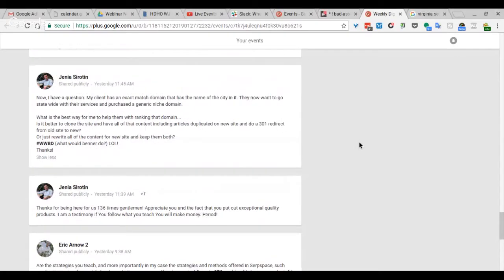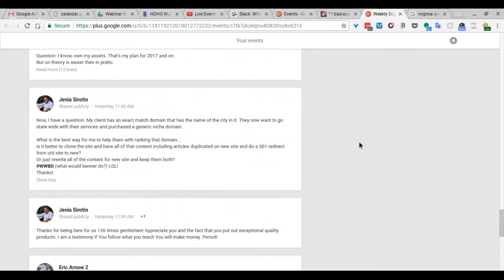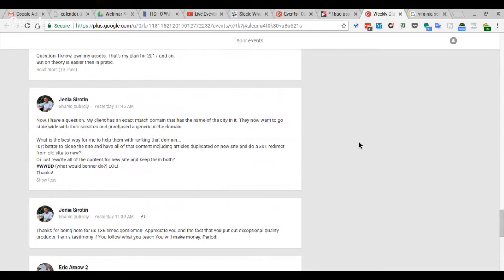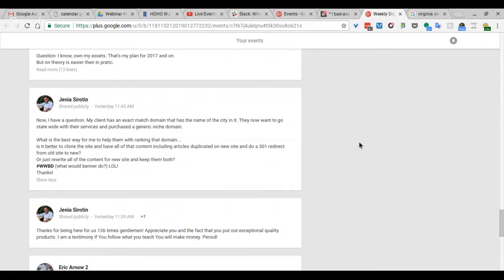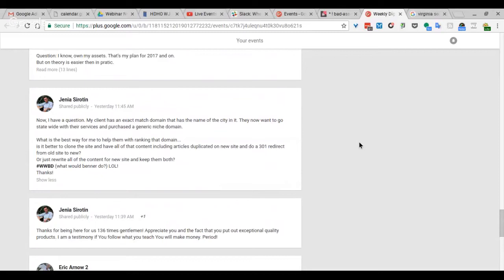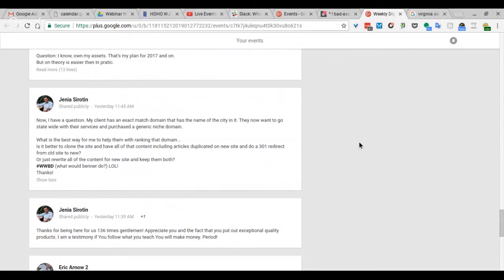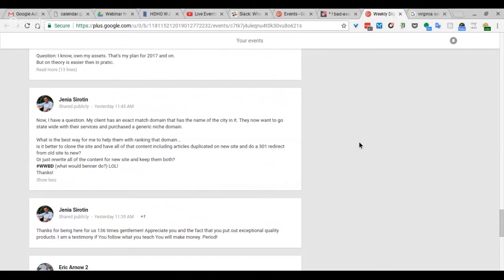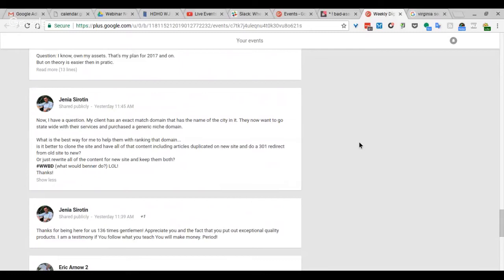What Is The Best Strategy For A Domain With A City Name In It To Rank State Wide?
In episode 136 of our weekly Hump Day Hangouts one viewer asked about the best strategy for a domain with a city name to rank in a state wide search.

The exact question was:

Appreciate you and the fact that you put out exceptional quality products. I am a testimony if You follow what you teach You will make money. Period!

Now, I have a question. My client has an exact match domain that has the name of the city in it. They now want to go state wide with their services and purchased a generic niche domain.

What is the best way for me to help them with ranking that domain...
is it better to clone the site and have all of that content including articles duplicated on new site and do a 301 redirect from old site to new?
Or just rewrite all of the content for new site and keep them both?
WWBD (what would benner do?) LOL!